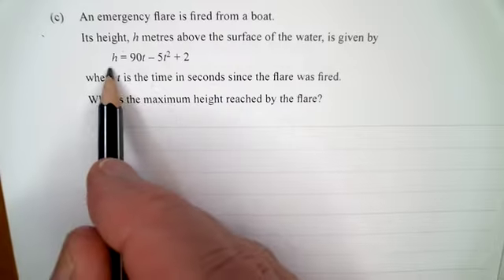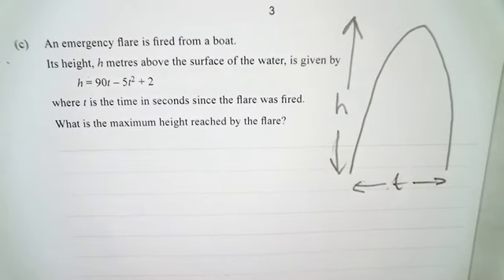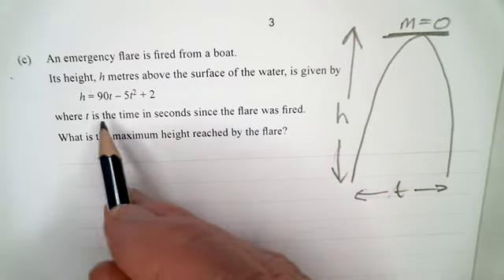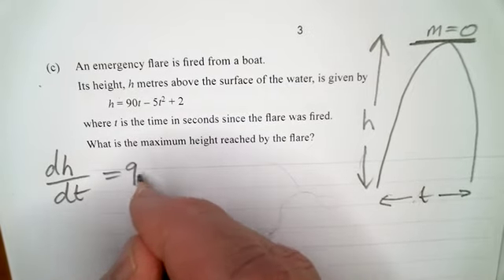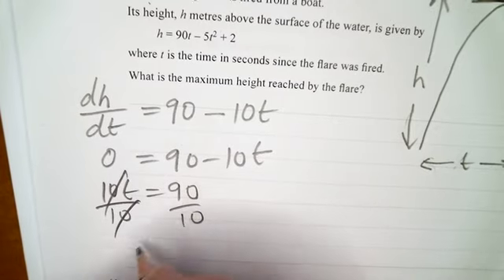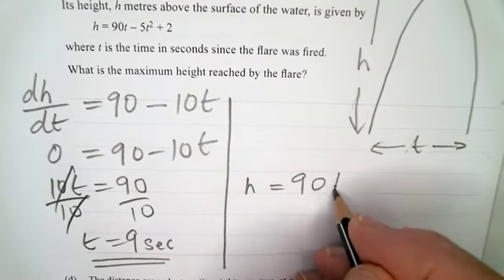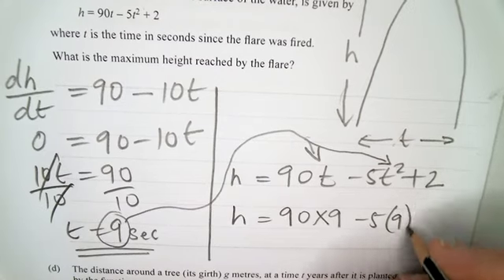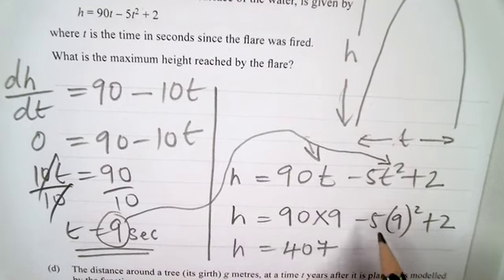2013 NCEA 2 Calculus Exam Q1c